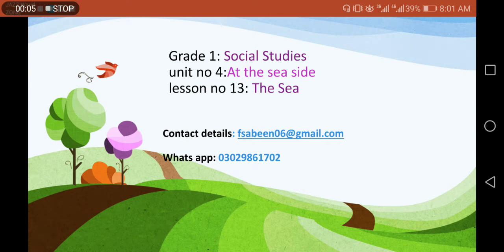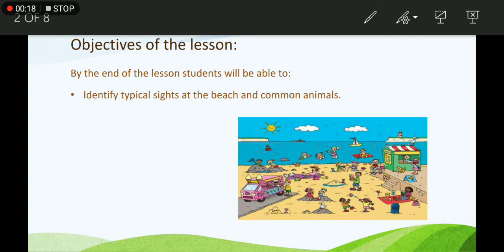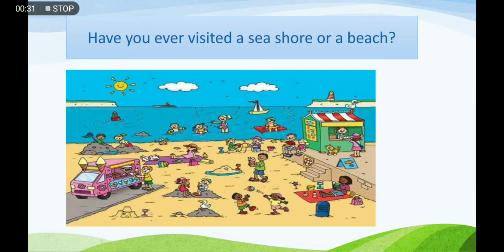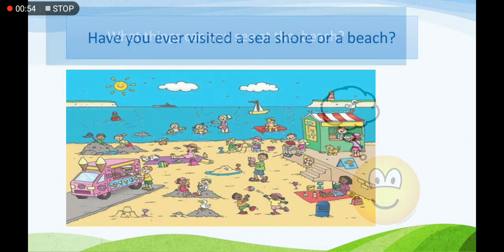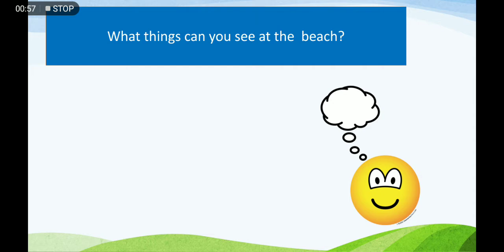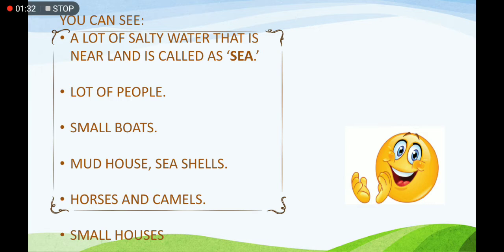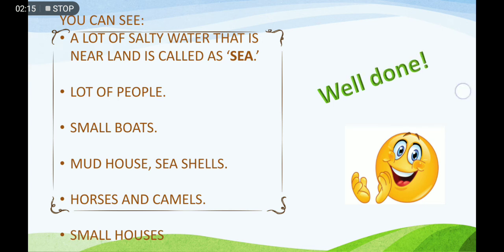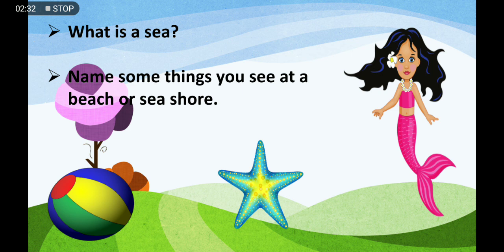Grade 1 Social Studies Lecture # 13